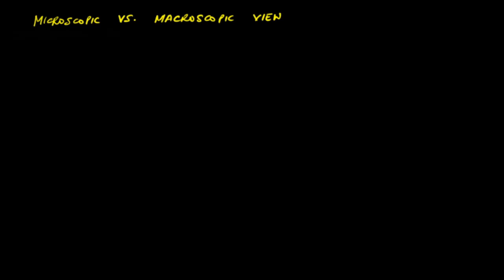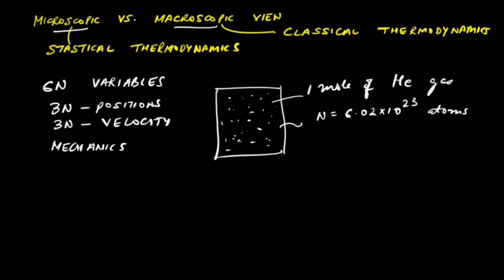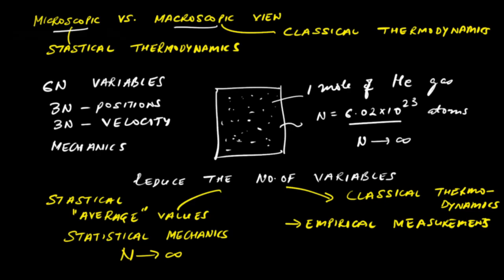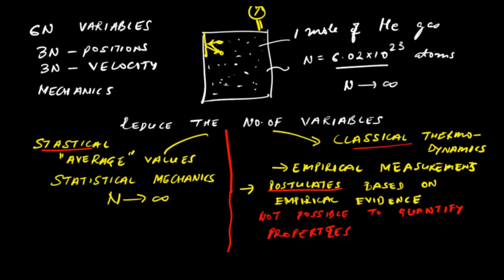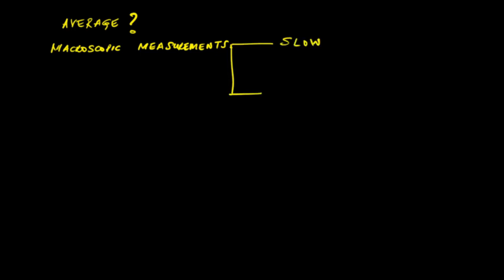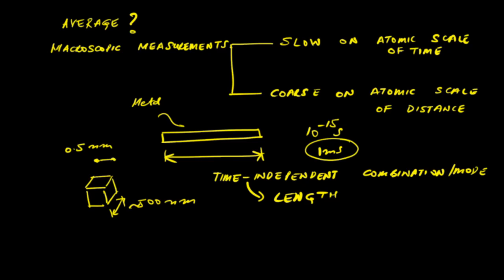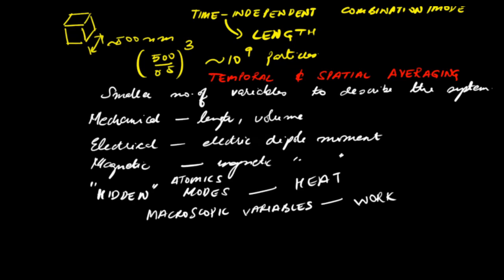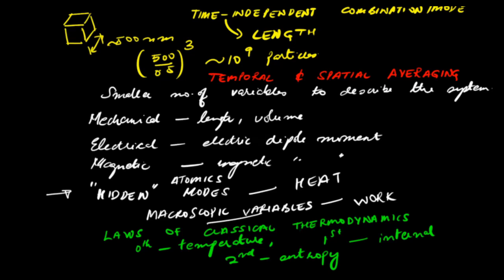Lecture 3: Microscopic vs. Macroscopic viewpoints of Thermodynamics (Statistical vs Classical)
In this lecture, we discuss the two distinct view points of doing thermodynamics: microscopic and macroscopic views. The microscopic view point is used in statistical thermodynamics while the macroscopic view point is used in classical thermodynamics. We discuss the difference between these two approaches and also look at their advantages and disadvantages. In this course, we will follow the macroscopic view point that is used in classical thermodynamics. Finally, we give a broad overview of the need for introducing new postulates/laws of thermodynamics in the classical thermodynamics approach.